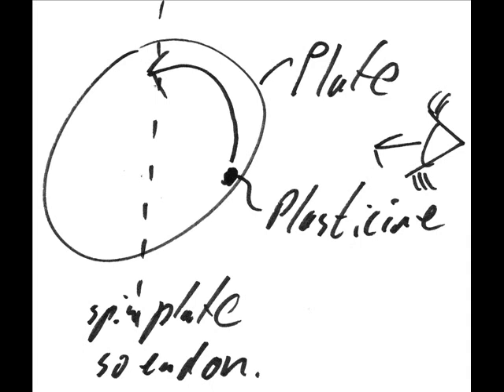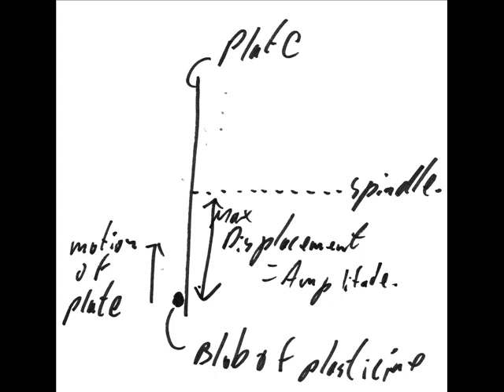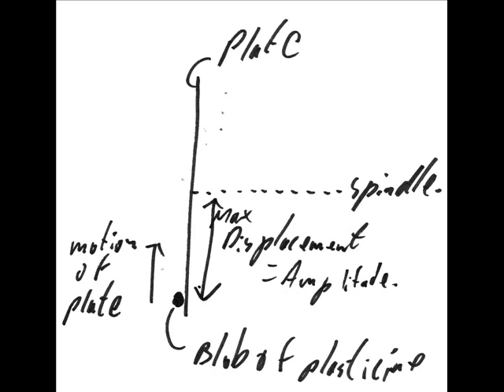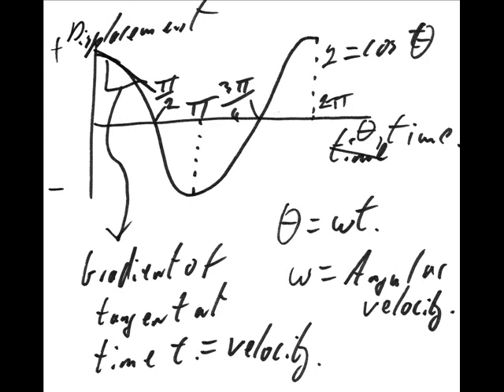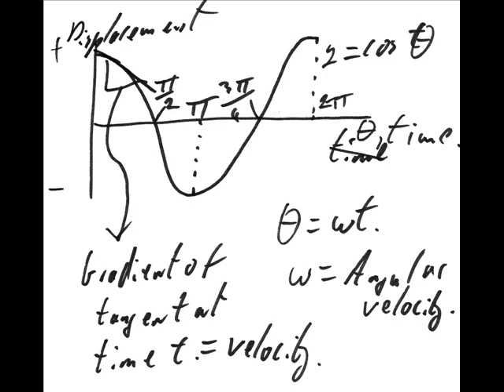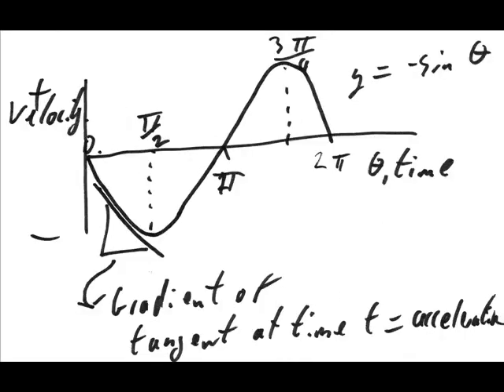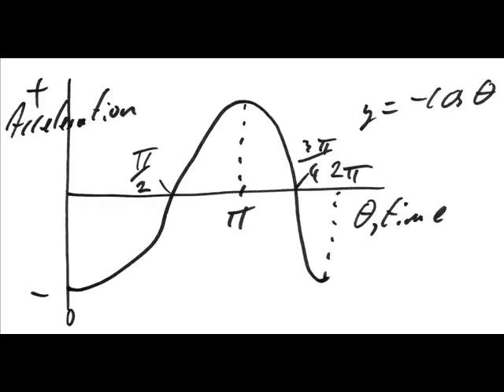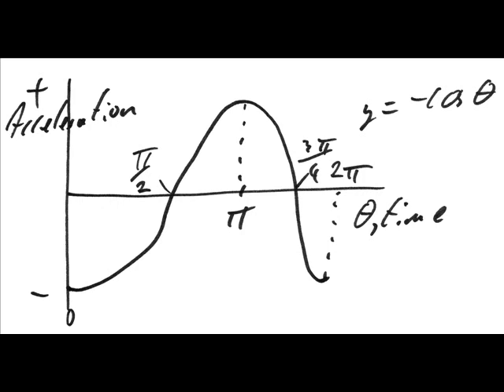3 What SHM looks like graphs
Part of my "Advanced Physics Tutor" website. This video uses graphs to describe the properties of simple harmonic motion.